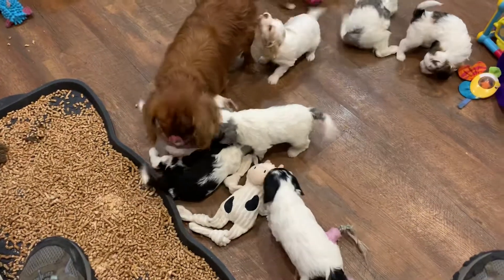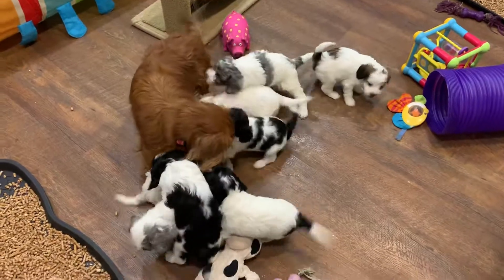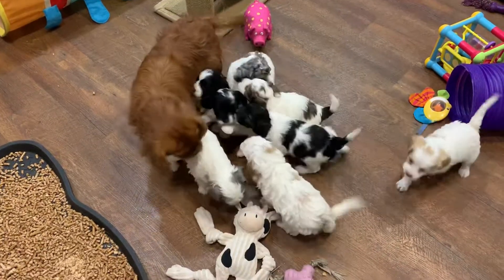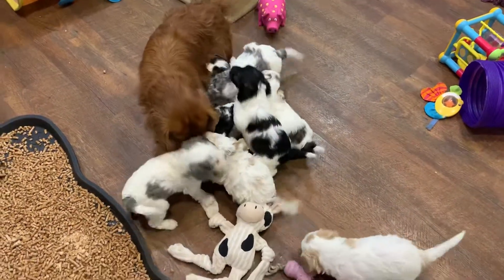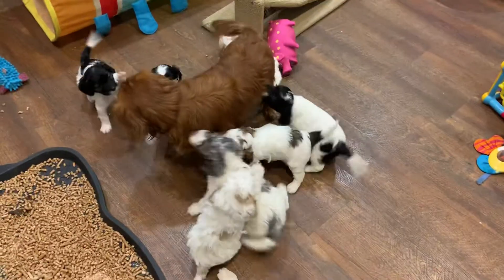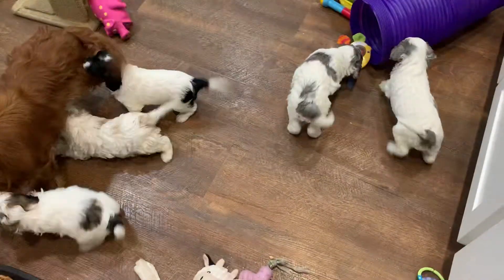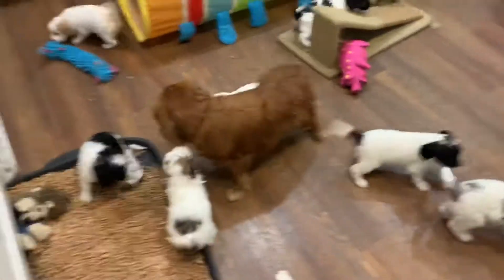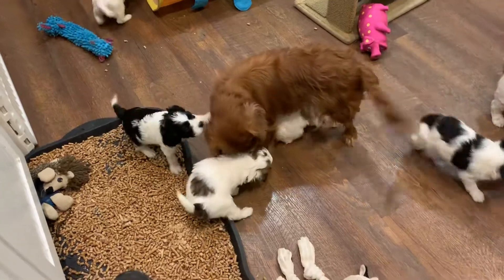Hi Aunt Hope